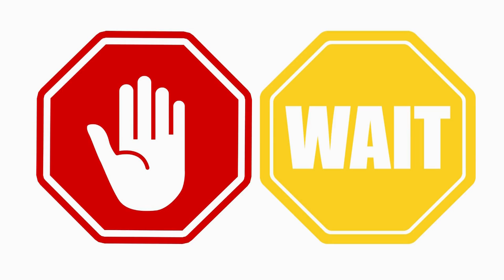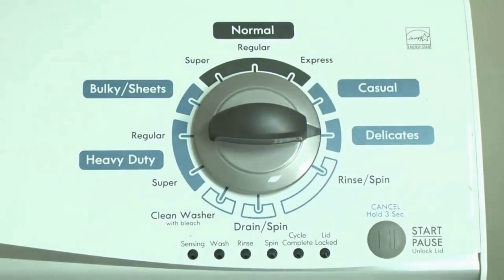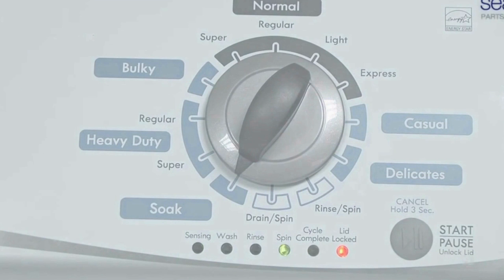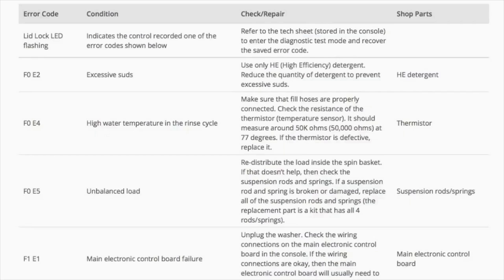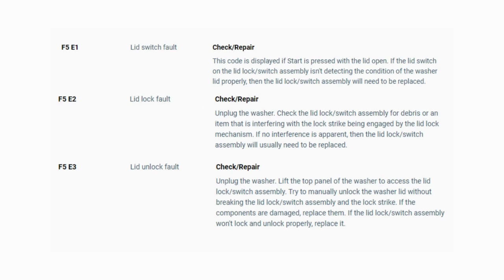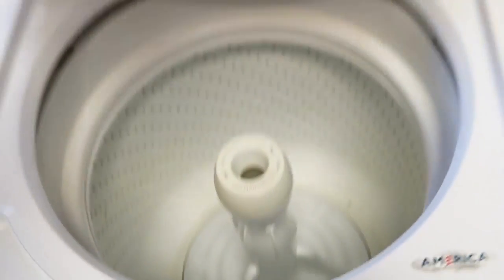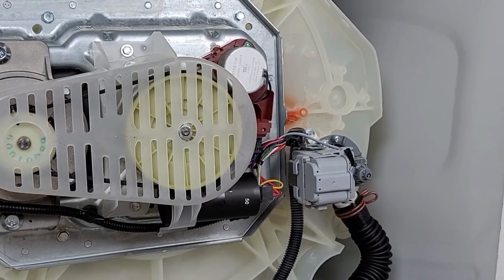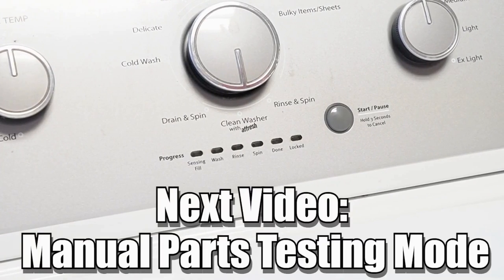How to Calibrate Your Amana Washing Machine - Step-by-Step Guide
Vertical Modular Washer Repair Bible :
STEP 1: Recalibrate
STEP 2: Pull Codes
STEP 3: Read Codes
STEP 4: Replace Part

matter!

FREE VMW Bible Welcome to 559 Appliance Repair! In this informative video, we will guide you through the process of calibrating your Amana washing machine. Calibration ensures that your washer operates efficiently and delivers the best results. Whether you're setting up a new washer or looking to optimize your existing one, we've got you covered. Watch now and learn how to calibrate your Amana washing machine for peak performance.

00:00 - Introduction to Calibrating Your Amana Washing Machine
00:05 - Why Calibrating Your Washer is Important
00:10 - Preparing Your Amana Washing Machine
00:31 - Accessing the Calibration Mode
00:35 - Step-by-Step Calibration Process
00:43 - Verifying Calibration Success
01:30 - Troubleshooting Calibration Issues
01:39 - Tips for Maintaining a Calibrated Washer
02:05 - Additional Washer Care Advice
02:35 - Conclusion and Recap

FAQs for Calibrating Your Amana Washing Machine:

Q: What's the significance of calibrating my Amana washing machine?
A: Discover the importance of calibration and how it enhances your washer's performance.

Q: How do I prepare my Amana washing machine for calibration?
A: Learn the necessary steps to get your washer ready for the calibration process.

Q: Can you guide me through accessing the calibration mode on my Amana washing machine?
A: Get a step-by-step walkthrough of accessing the calibration mode on your specific Amana washer.

Q: What are the key steps in the calibration process?
A: Understand the calibration process, including the steps involved to ensure accurate calibration.

Q: How can I confirm that my Amana washing machine is successfully calibrated?
A: Learn how to verify that your washer is properly calibrated for optimal performance.

Q: What should I do if I encounter issues during the calibration process, and how can I maintain a calibrated washer?
A: Troubleshoot common calibration problems and get tips for keeping your washer in a calibrated state.